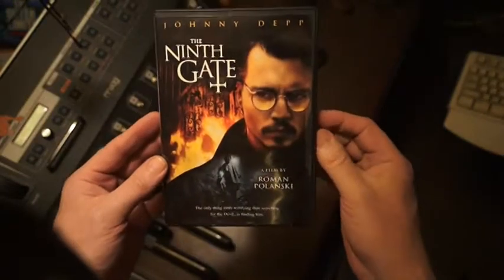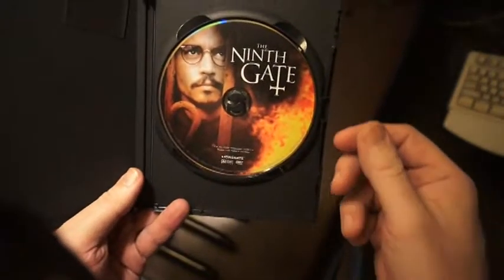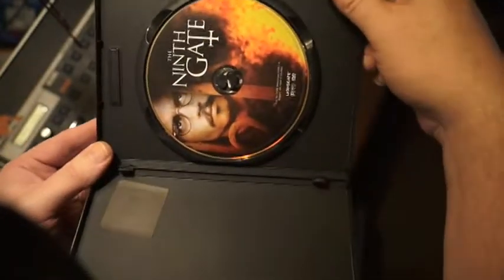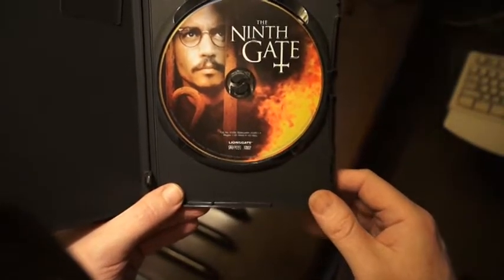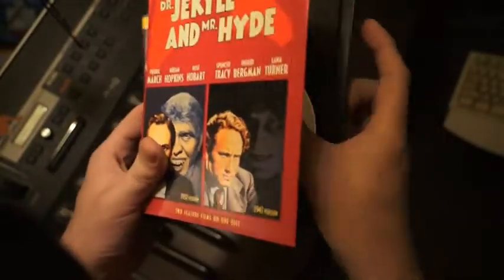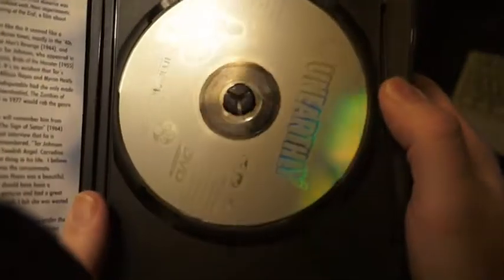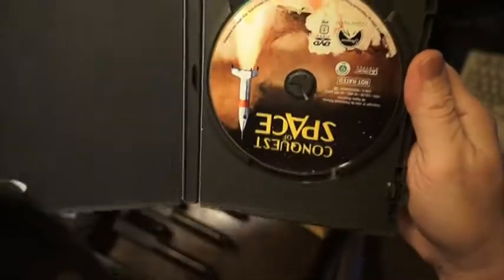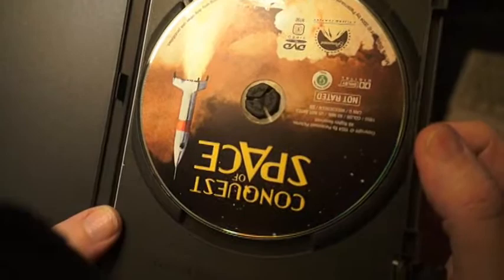The Ninth Stargate on a DVD clam shell